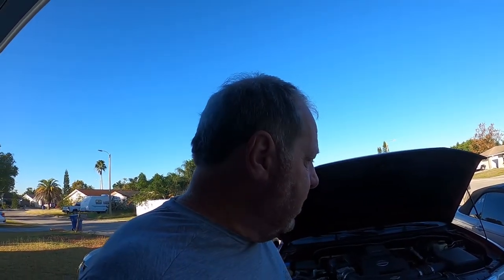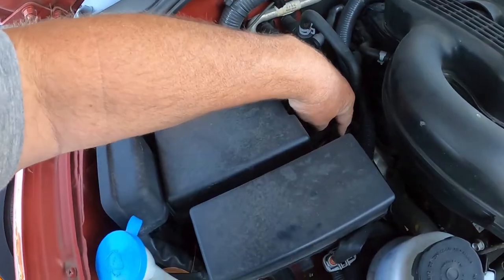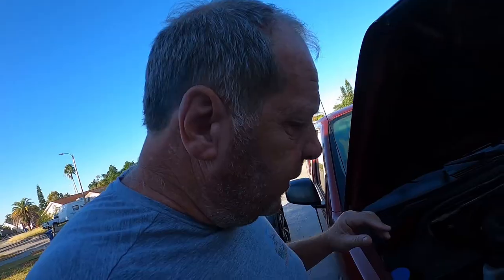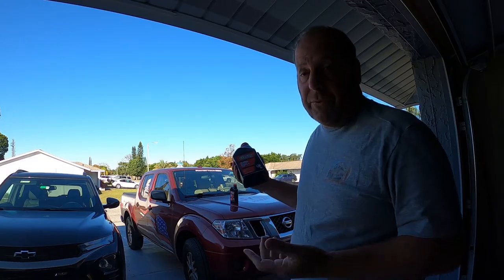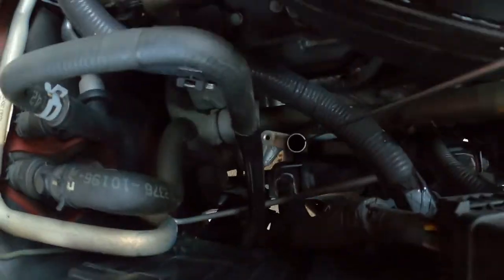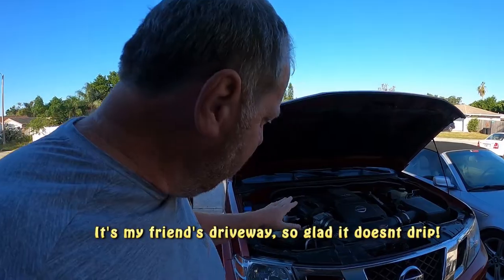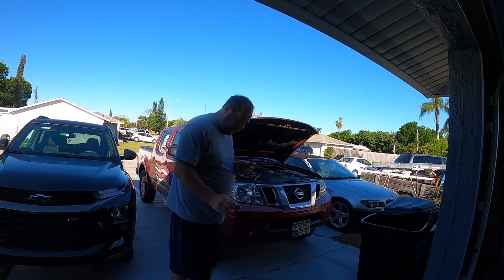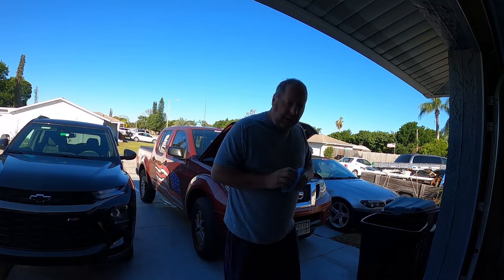2005 2017 Nissan Frontier, How to Check Transmission Fluid & Add Fluid V6 4 0 engine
EP540  If you own a Nissan Frontier with a V-6, this is the step by step on how to check and fill your automatic transmission fluid.